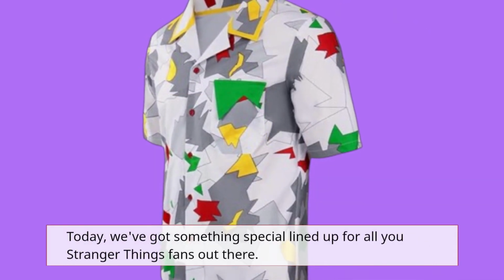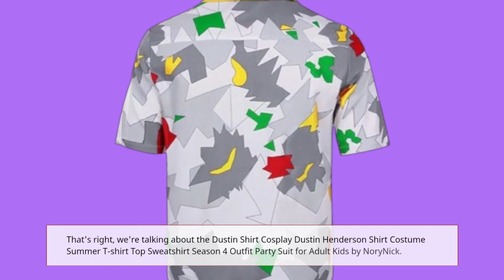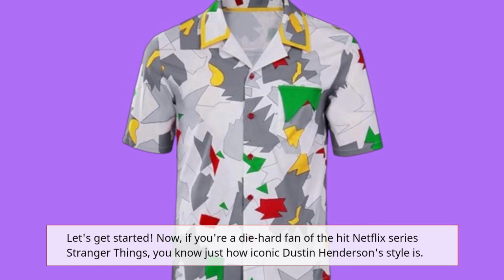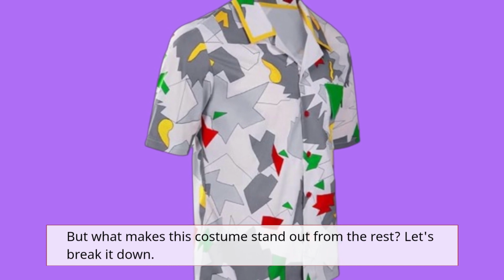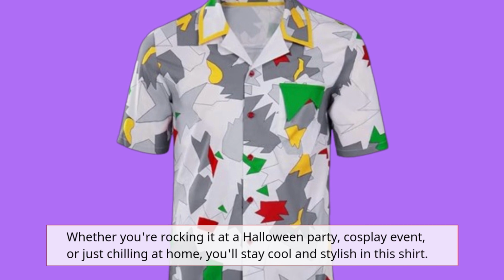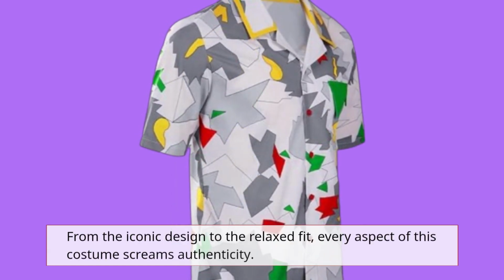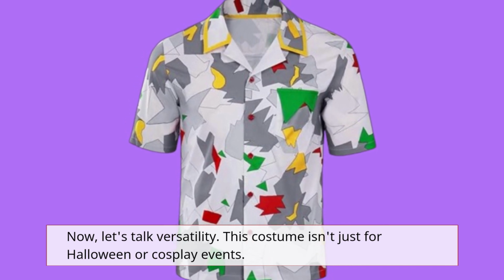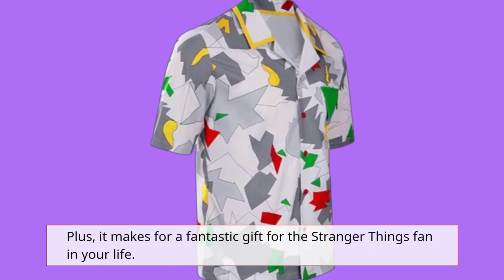👻 NoryNick Dustin Shirt Cosplay Dustin Henderson Costume | Best Dustin Stranger Things Costume Adult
Amazon Product Name : NoryNick Dustin Shirt Cosplay Dustin Henderson Shirt Costume

Welcome to our guide on the Best Dustin Stranger Things Costume for Adults! In this video, we're delving into the nostalgic world of the hit TV series to bring you top-notch recommendations for recreating Dustin Henderson's iconic look. Join us as we explore various costume options, from officially licensed ensembles to DIY creations, each designed to capture the essence of this beloved character. The Best Dustin Stranger Things Costume for Adults allows fans to embody the charm and charisma of Dustin as they step into the Upside Down. Don't miss out on discovering the ultimate costume to channel your inner adventurer and join the Hawkins gang as Dustin!